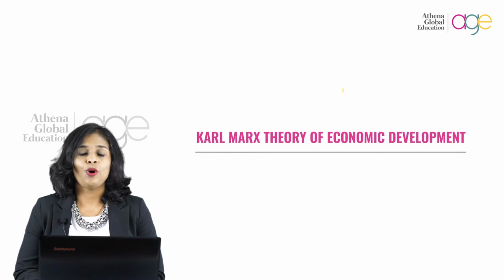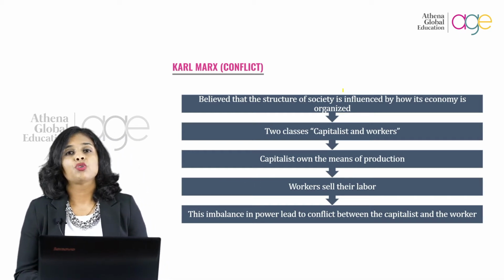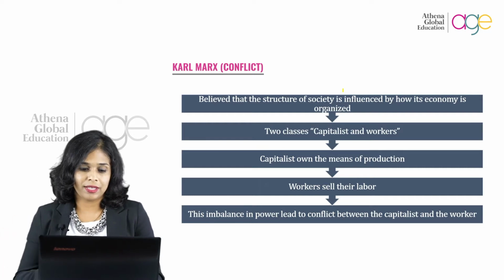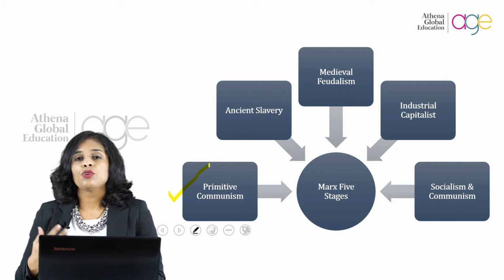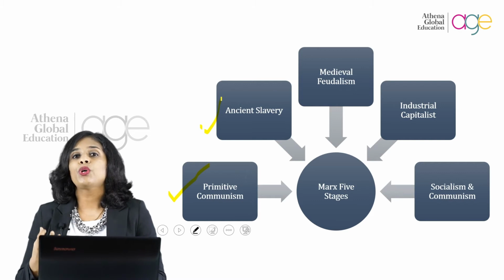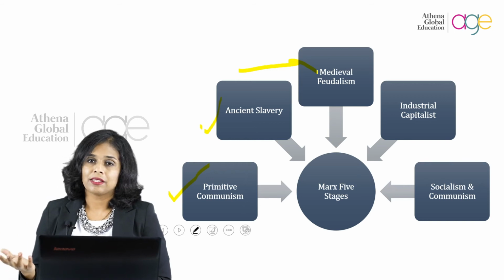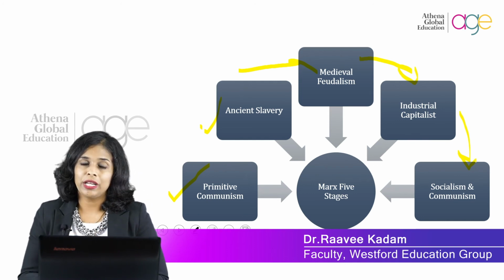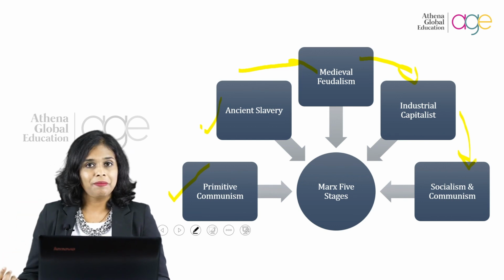Capitalists, labourers, and Economic Conflict | Karl Marx Theory of Economic Development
Karl Marx’s theories are influential in the fields of economics and politics. His theory of economic development, regarding the class conflict between Capitalists and Labourers, is essential knowledge for all workers in commerce. This video lecture aims to educate you on the Marxist theory of Economic Development and labour theory of value.